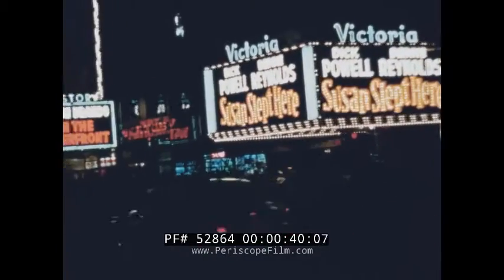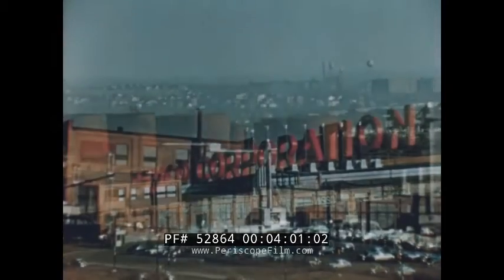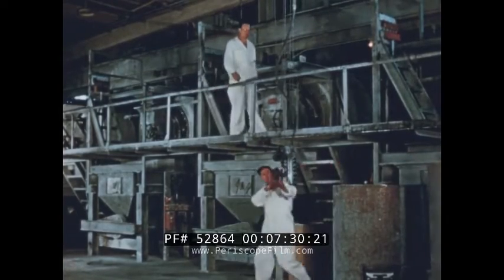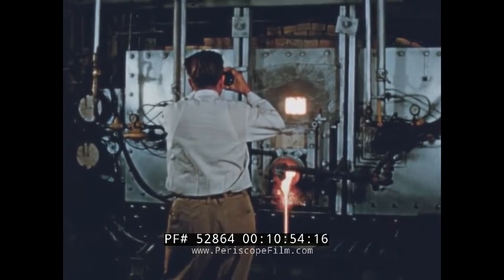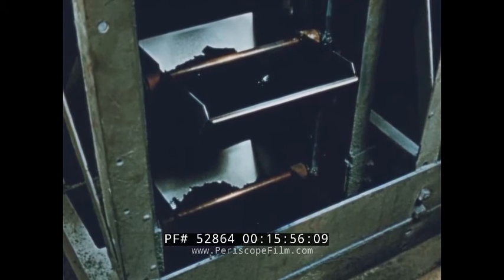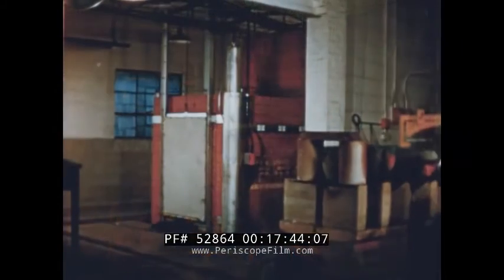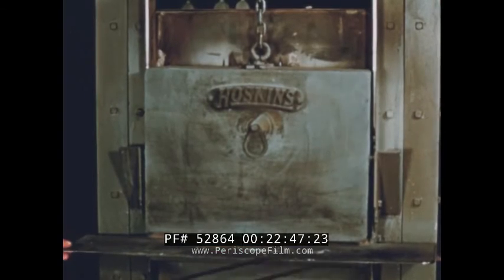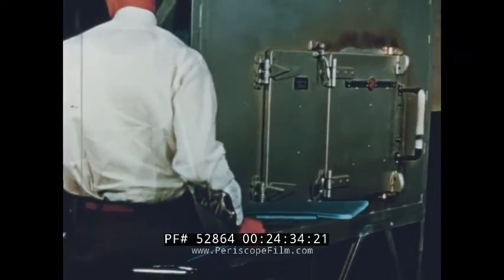PORCELAIN ENAMEL FINISH PAINT 1955 INDUSTRIAL FILM BY PEMCO 52864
Founded in 1911, the Porcelain Enamel Manufacturing Company (PEMCO) was located in Baltimore, MD. Over the years, PEMCO grew geographically and expanded its product portfolio. In the 1940s innovations included the development of matte white and titanium-based frits. PEMCO was acquired by Prince International Corporation in 2013.  The company continues to make specialty frit-based products that meet the needs of the consumer: white goods, hot water tanks, sanitary ware, cookware, and other industrial industries.

This Pemco film “Everything Under Control,” was made in 1955 to showcase the company's porcelain enamel finishes. An introductory scroll at mark 00:20 explains: “A vital function of our national industry is the maintenance of quality controls over all steps in manufacture. A continuous sampling, testing, and checking of products must be done to insure the uniformity that has made American products in demand the world over.” With that introduction the picture quickly cuts to the neon lights of Times Square (mark 00:40) — images that mean “America!” But the true picture of America is incomplete without small towns (mark 01:04) and we see scenes from quiet burgs with high standards of living — standards that demand high-quality products such as televisions, radios, and refrigerators. Young couples in the film are living in the “Age of Accumulation” (mark 01:35), a period in which “they are busy getting the many things a home needs.” The picture touts the greatness of porcelain enamel as a salesman is shown setting a book of matches on fire and cutting an onion atop a porcelain sample without damaging the finish. The finish was created by PEMCO, a Baltimore manufacturer, and we visit the company’s headquarters starting at mark 03:50. Raw materials arrive by railcar (mark 04:39) and kept in storage bins until needed. Inside the operation we watch the materials work their way through various machinery and onto a conveyor belt toward its journey toward becoming porcelain enamel. Each stage of the operation is explained in detail and are accompanied by related scenes. Quality control samples are shown being taken by a PEMCO employee at mark 14:27 as the product is removed from a smelter near the end of the process, and an employee keeps detailed records on each batch (mark 16:07). After seeing some of the enamels used on dinnerware, the film explains how enamel is used on household appliances such as refrigerators or bathroom fixtures. The process can just as easily be used to color bottles (mark 18:50) or on porcelain enamel signed (mark 19:49). Toward the end of the film, the narrator explains how researchers continue to work on new uses for porcelain enamel (mark 24:22) and enameled aluminum.